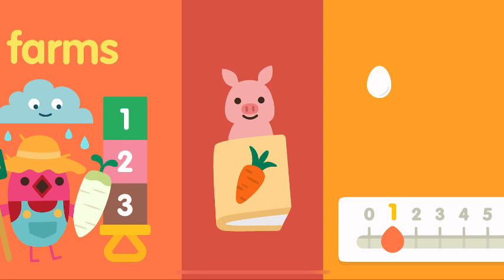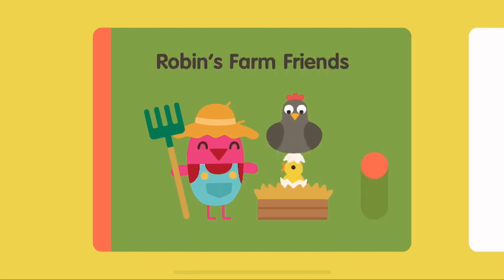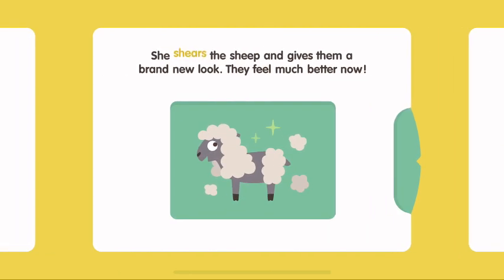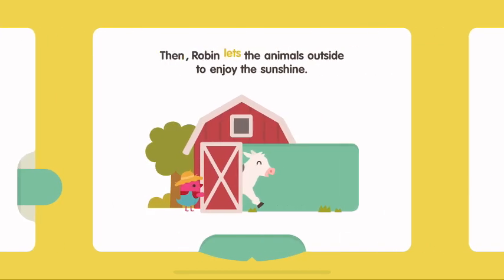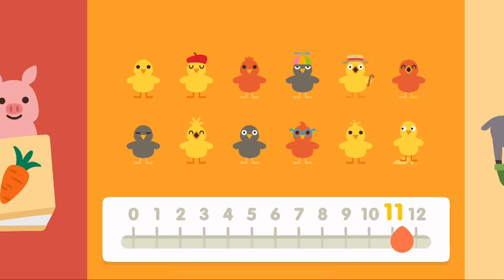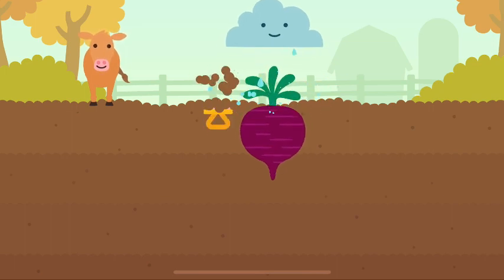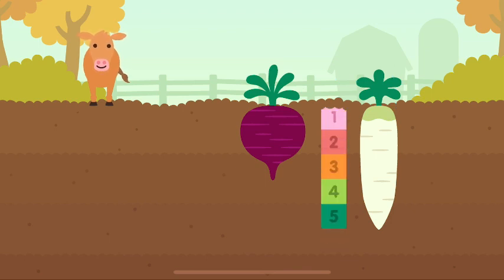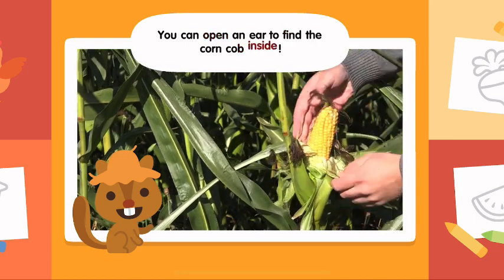EXCITING Preschool Fun: Sago Mini School Trains and Farms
Sago Mini School FULL | Trains, Farms | Kids Game Preschool

• 50+ creative learning activities, with new content added monthly